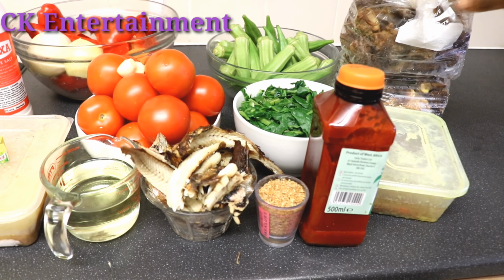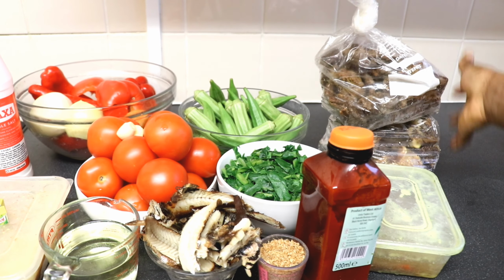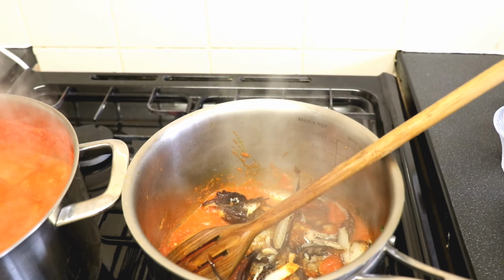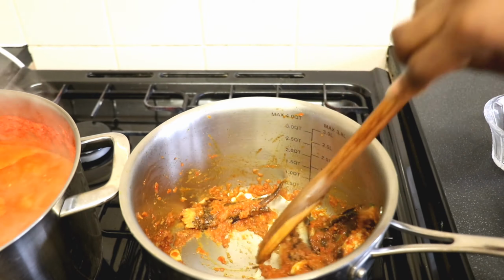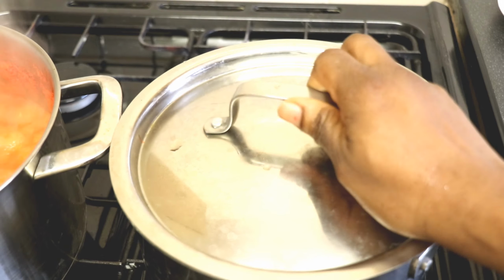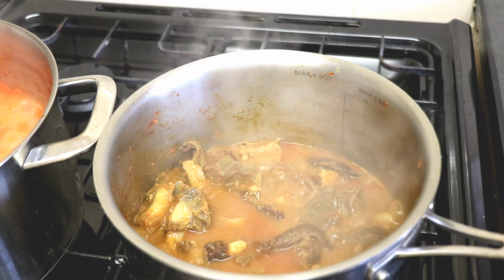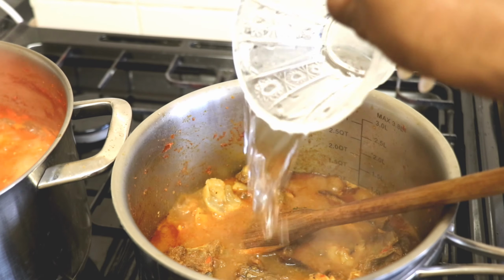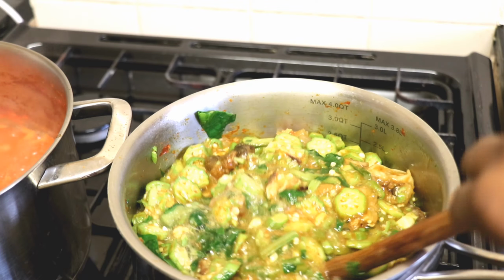PERFECT FRIED OKRA SOUP RECIPE || HOW TO MAKE OKRA SOUP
THE BEST OKRA SOUP: HOW TO MAKE OKRO SOUP
On this video I shared a recipe on how to make okra soup, okra soup can be eating with eba to make okra soup as delicious as you see on you need to follow this simple recipe on how to make okra soup with the following.

 Ingredients

Okra/Okro

Dry fish

Onions

spinach leaves

Blended crayfish

hot pepper

Maggi cube

plam oil

Okro soup is sweet and can be easily made. We also eat on its own, with eab and fufu which is made with cassava fufu